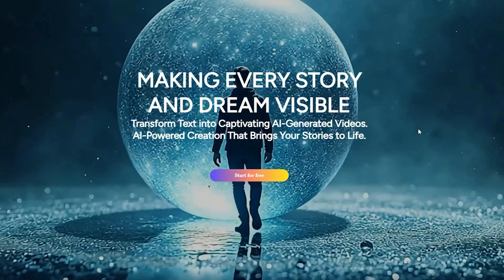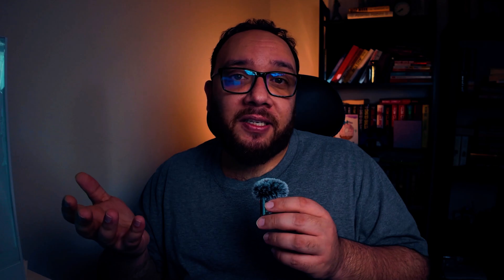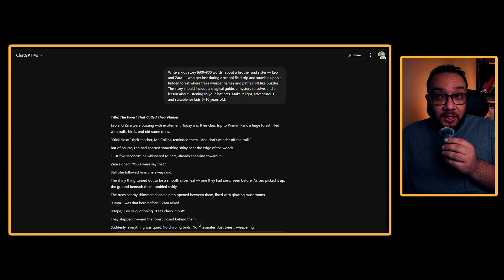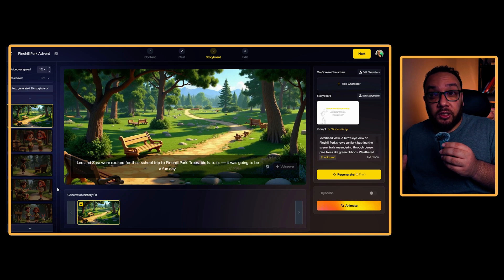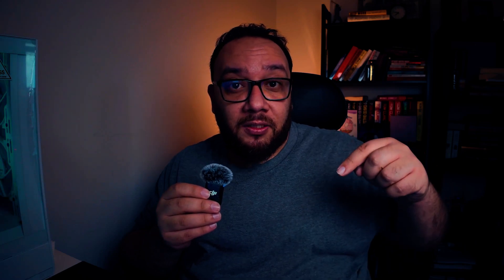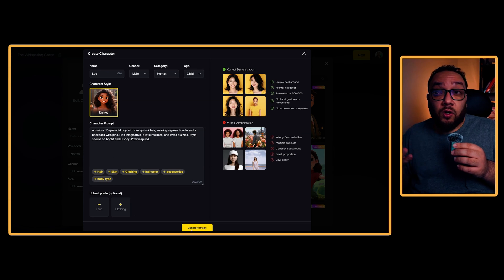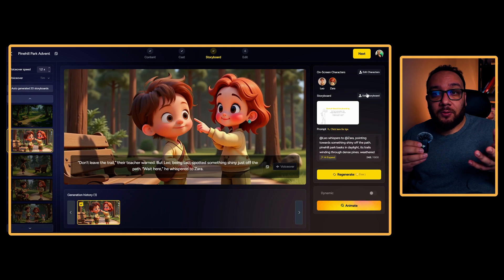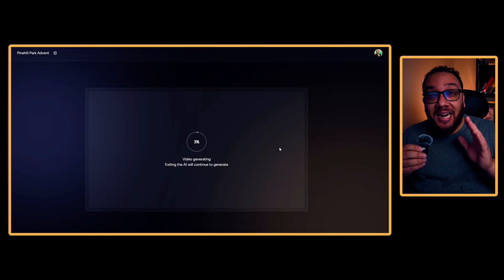One Prompt, Full Story, Real Income (Here's How)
Create 30-Minute Kids Stories with Just One Prompt (and Monetize It)
What if one AI prompt could turn into a full-length children’s story... and make you money online?

In this video, I’ll walk you through exactly how to use a free AI tool to generate beautiful, engaging kids' stories — complete with visuals, narration, and structure. And yes, I’ll show you how creators are monetizing these on YouTube and other platforms.

🎯 Whether you're a beginner or looking for a new income stream, this method is simple, creative, and fun.

Here’s what you’ll learn:

How to turn one AI prompt into a 30-minute story

Tools to generate kid-friendly visuals and characters

How to add narration or music with no mic needed

Monetization options: YouTube, KDP, Story Apps, and more

Tips to stand out and build a niche content channel

⏱️ Timestamps:
00:00 AI Created video
00:14 Intro
01:13 Monetization breakdown
01:58 Tool overview
02:39 How to use
7:27 Outro

💡 Want my exact prompt and tools list?
👉 Comment "STORY" below and I’ll send it to you.

I’m Armaghan Tanveer, a CPA by profession and a creative at heart. I make videos about personal finance, investments, and taxes.